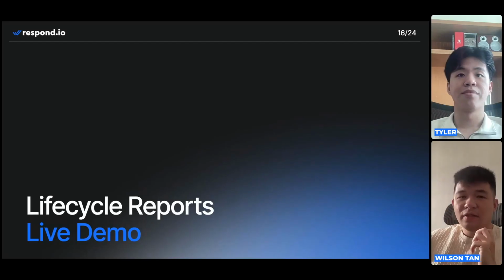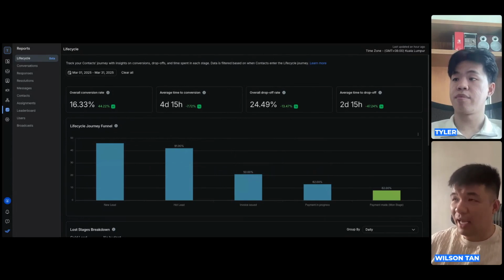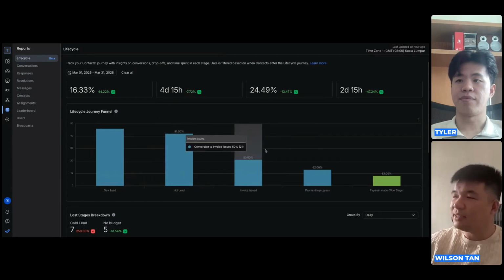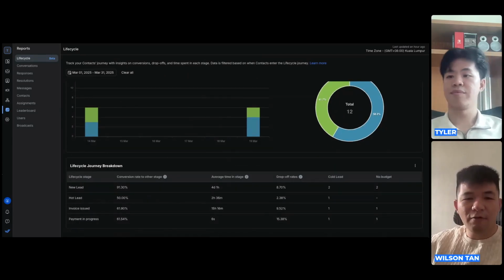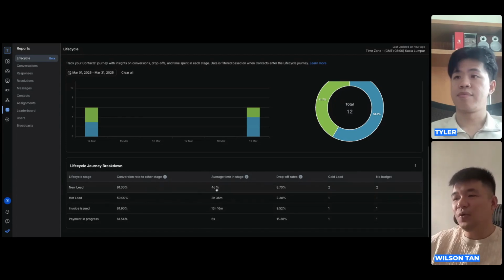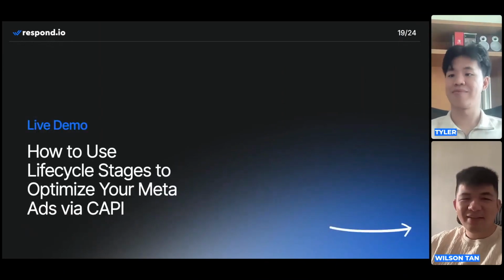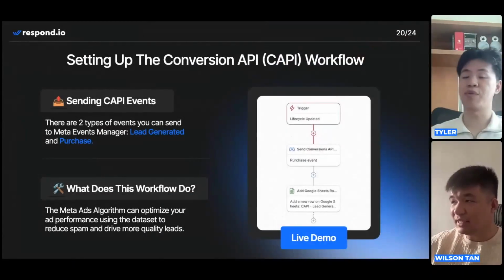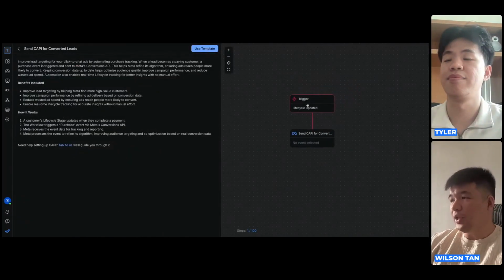Lifecycle: Track Sales Performance & Convert More Customers Part 2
Struggling to move prospects through the sales lifecycle? Learn how to:

✅ Manage projects effectively at every stage of the Lifecycle

✅ Analyze conversion rates with Lifecycle Reports

✅ Identify drop-off points using Lost Stages

✅ Set up and use lifecycle management tools to streamline your pipeline

This is a must-watch for anyone working on sales pipeline management, prospect nurturing, or optimizing the sales cycle. Master your pipeline and win more customers